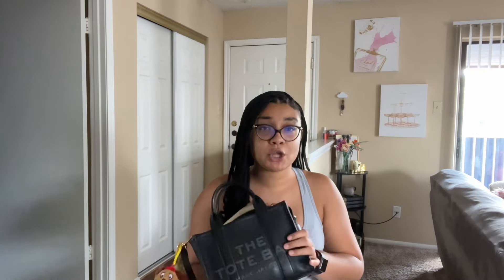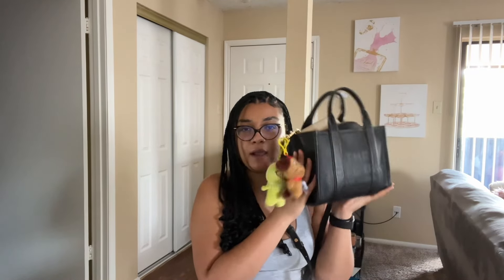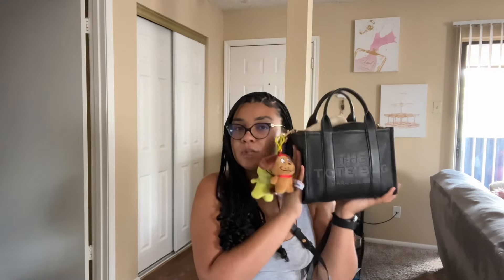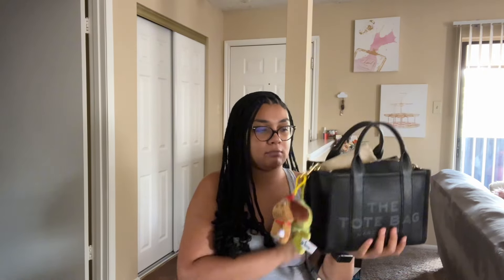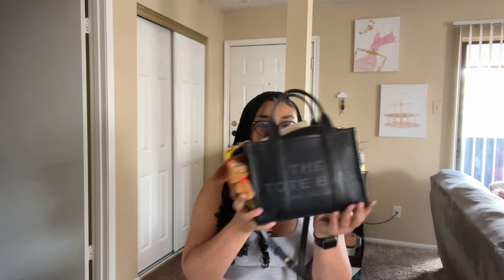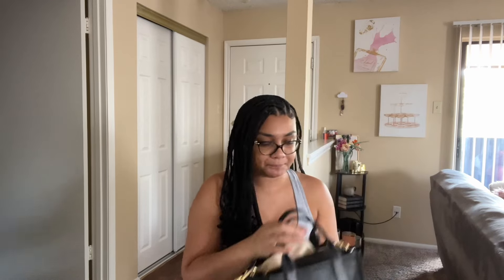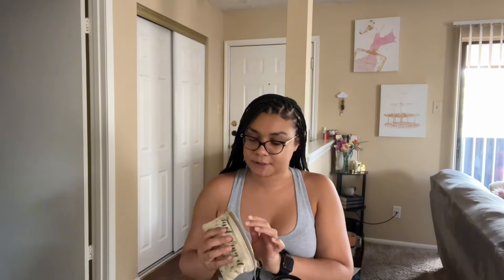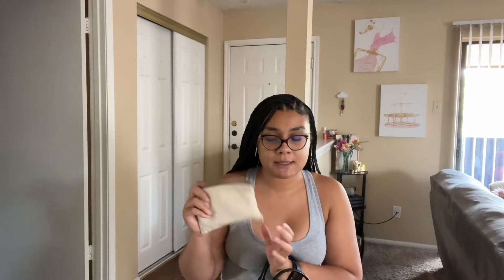WHAT’S IN MY BAG | Marc Jacob tote bag + everyday essentials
I use to love watching these types of OG YouTube videos and I am a nosey girl who loves to see what people have in their bags!

f a m: 417
g o a l: 500